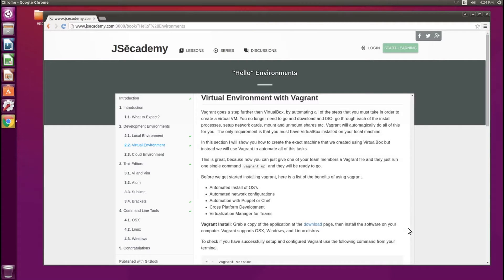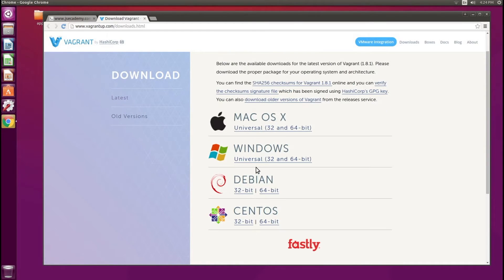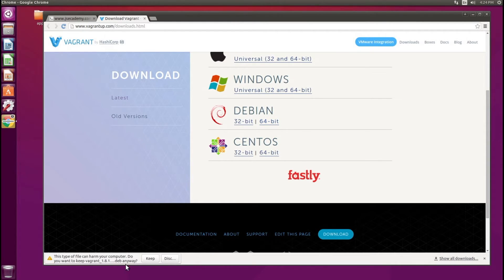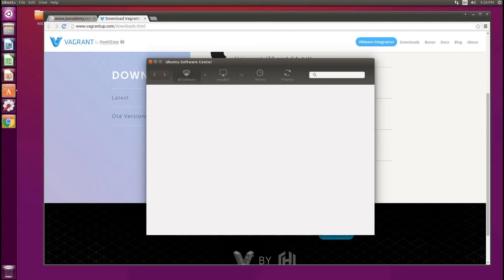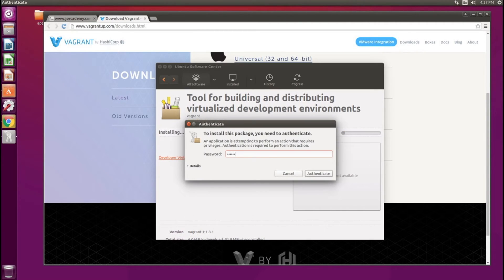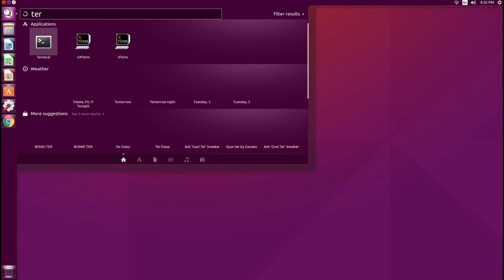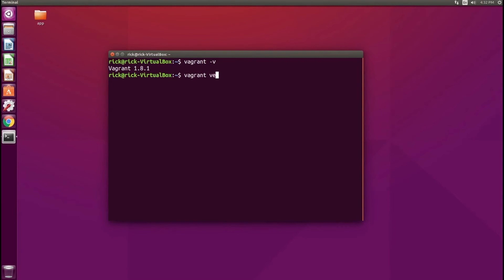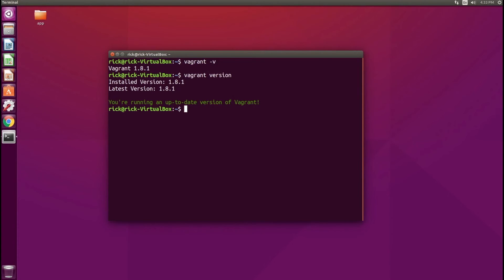How to install Vagrant in Ubuntu \ Linux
← Want to become a Full-Stack Developer? I'll show you how